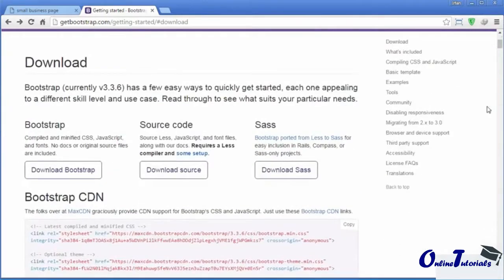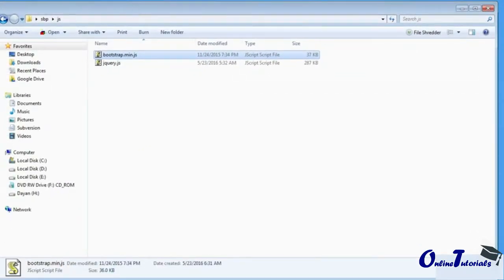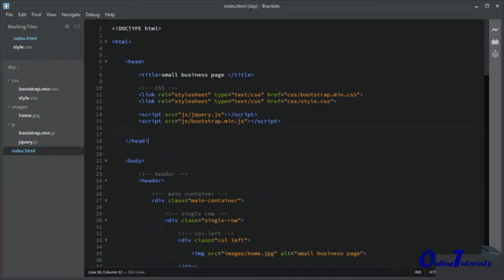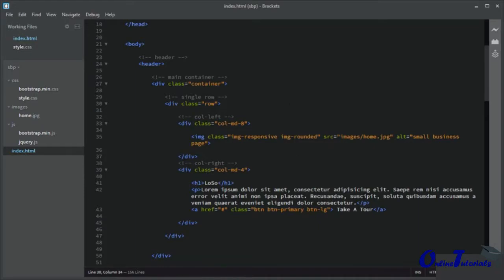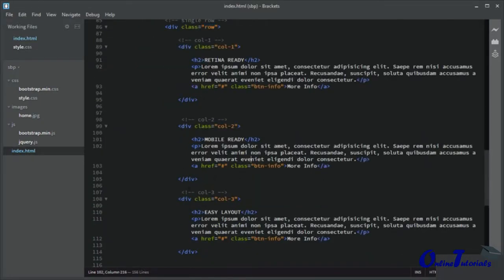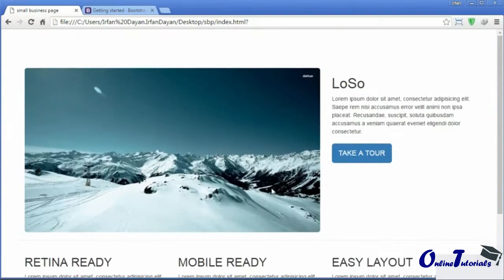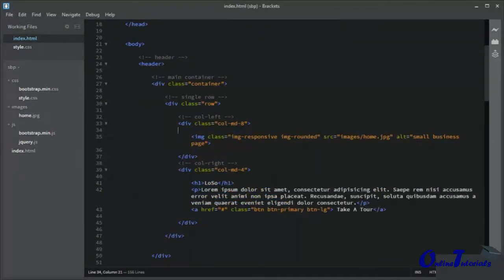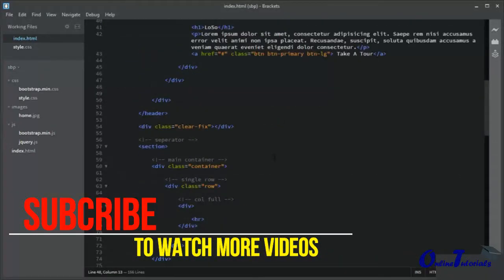Bootstrap Add in Small Business Page Lecture 23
Bootstrap Framework   Lecture 23

responsive website template design in bootstrap with easy steps. (hindi/urdu),
responsive website templates for beginners,
responsive website tester for google chrome,
responsive website testing tool online,
responsive website to android app,